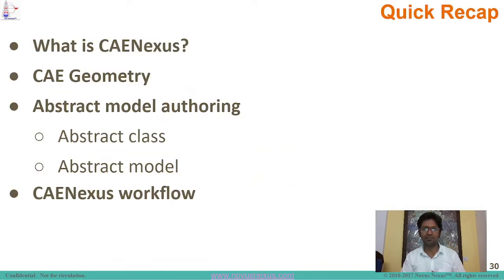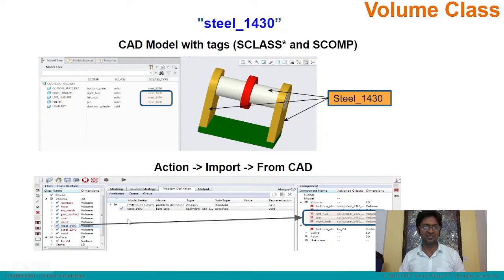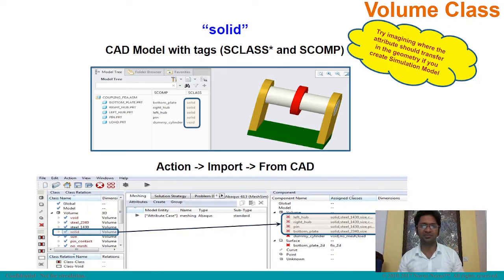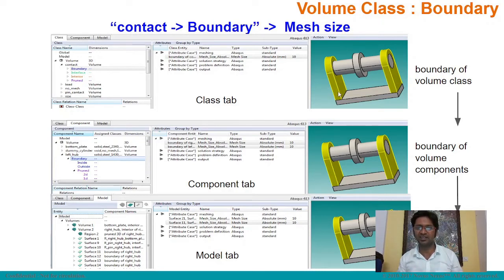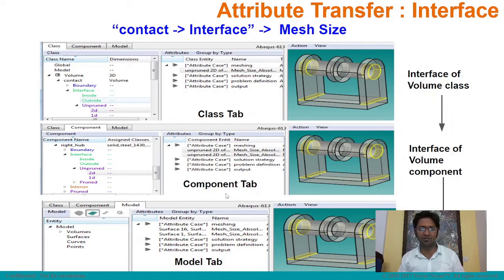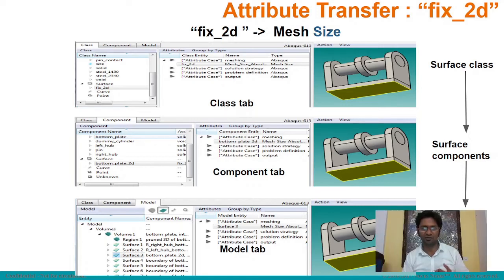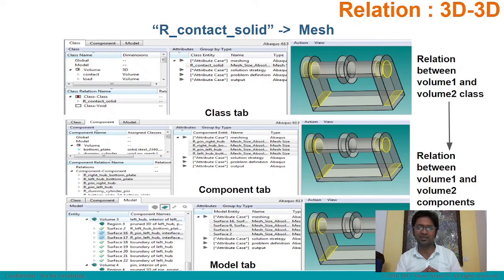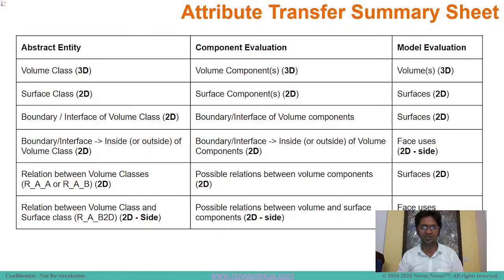CAENexus FEA: Basic Training Session-2